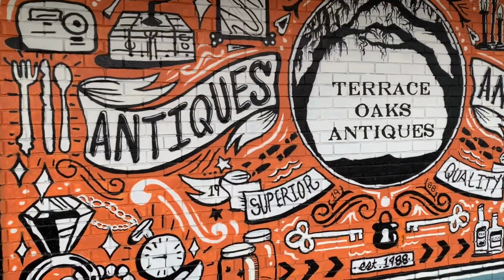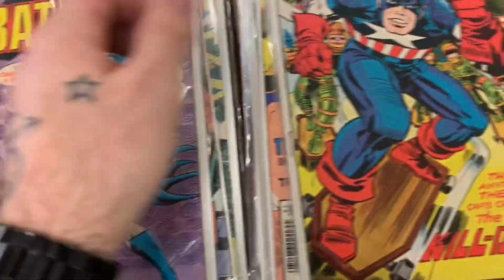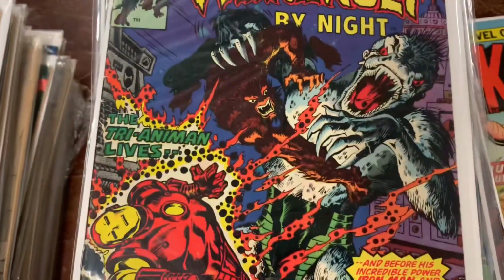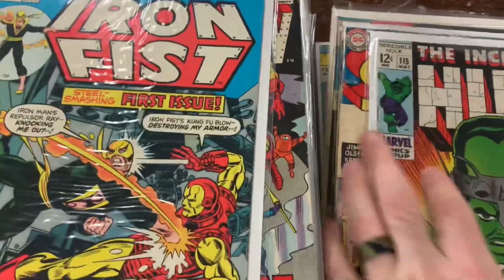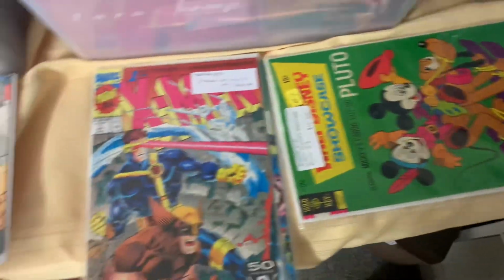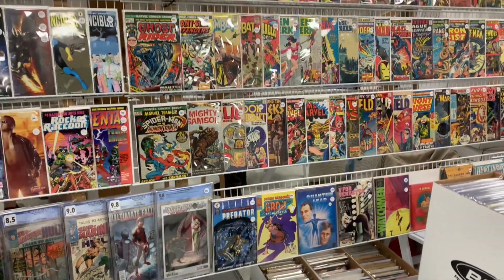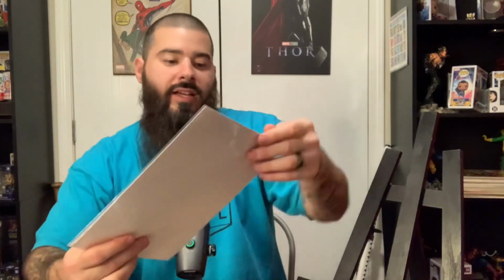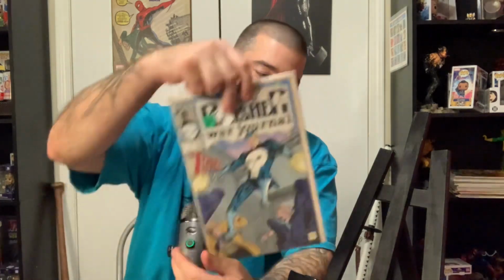Hunting Comics at a Antique Shop in Charleston SC and Guess What I Found!!!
Today we are going to Charleston Sc to an Antique shop then going to a comic con hunting for comic books…. Let’s see what we can find

BIGGEST Antique Shop in America Hunting Comics! Verona, VA